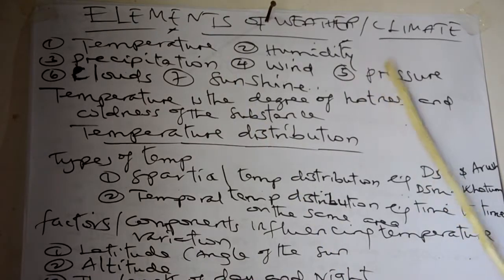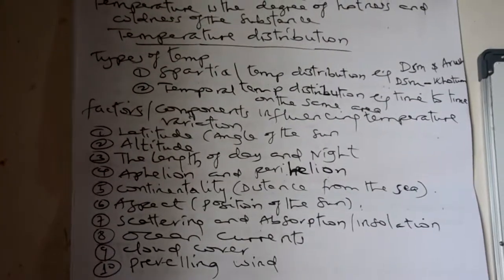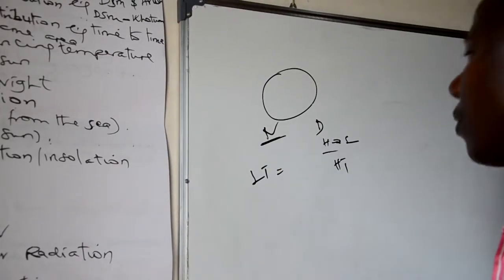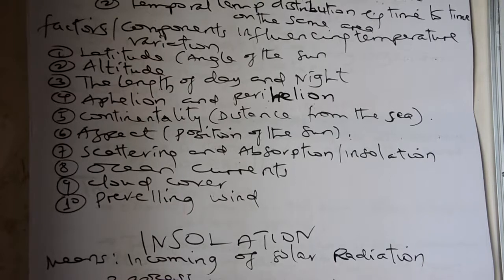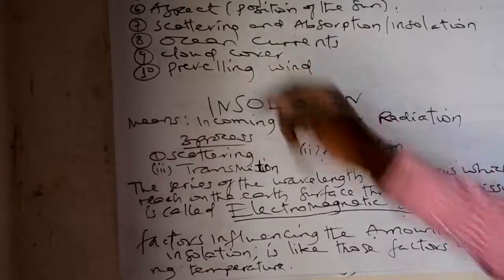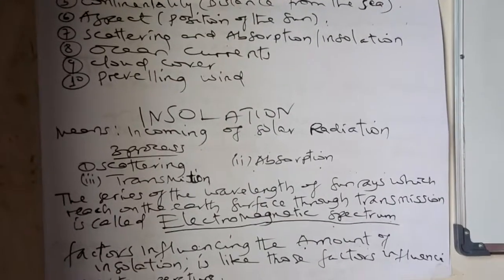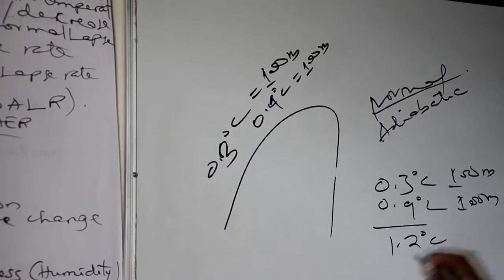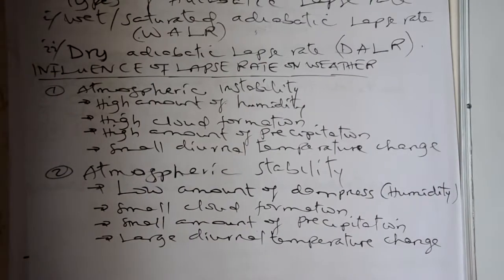ELEMENTS OF WEATHER/CLIMATE/ISOLATION/LAPSE RATE